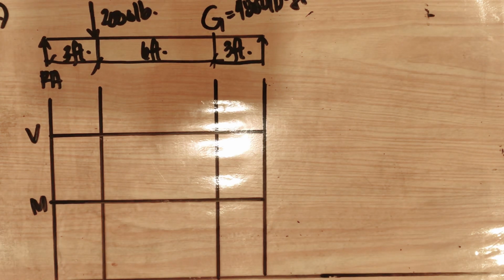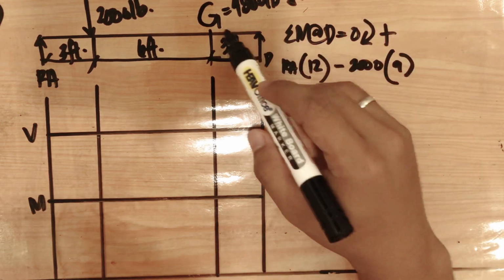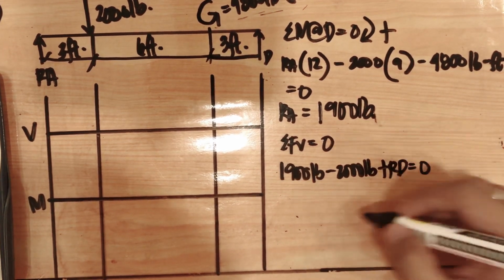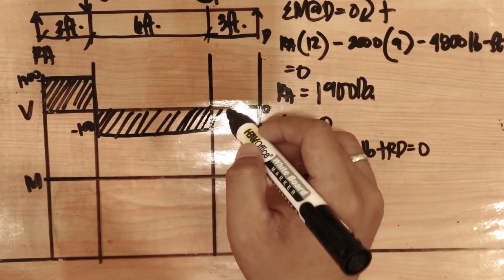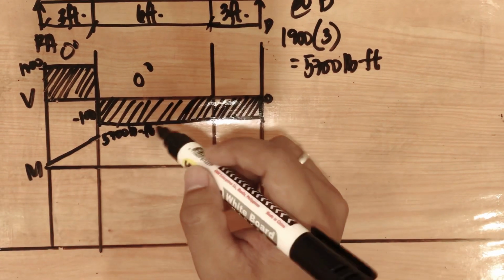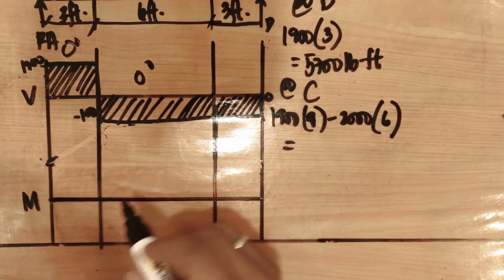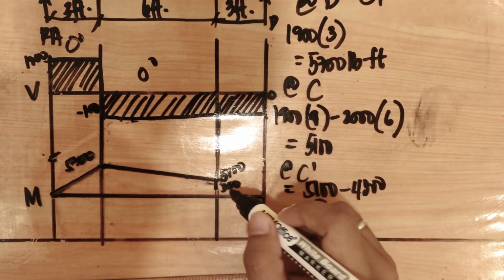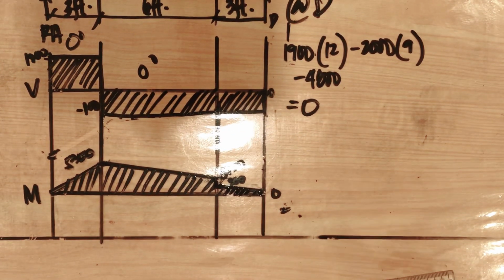Strength of Materials (Shear and Moment Diagram Problem No. 3)